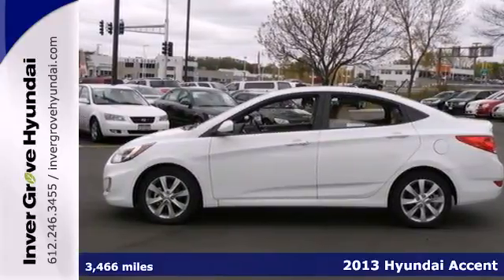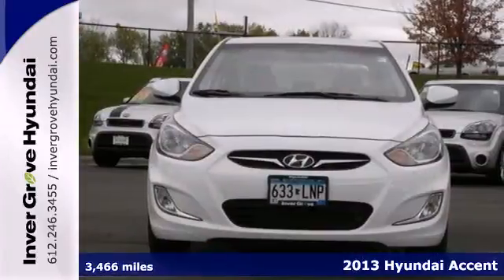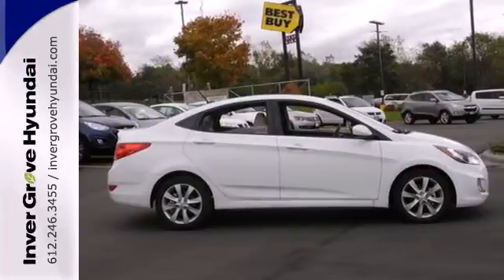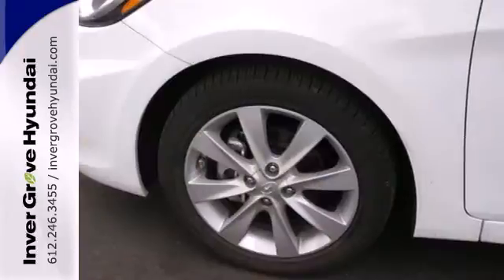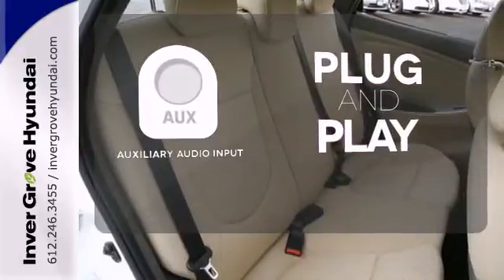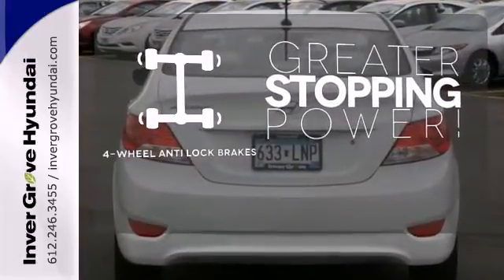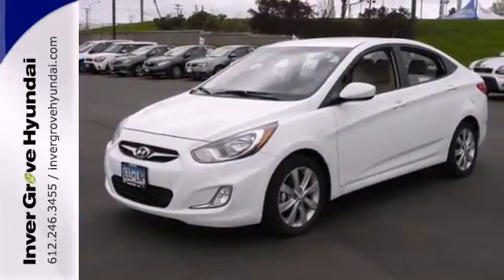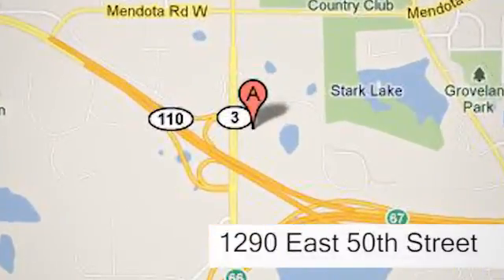2013 Hyundai Accent Minneapolis MN St Paul, MN P7029 - SOLD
Year: 2013
Make: Hyundai
Model: Accent
Trim: 4dr Sdn Auto GLS
Engine: 1.6 L 4 Cyl. Cyl.
Transmission: 6-Speed A/T
Color: Century White
Interior: Beige
Mileage: 3466
Stock #: P7029

Address:
1290 E 50th Street